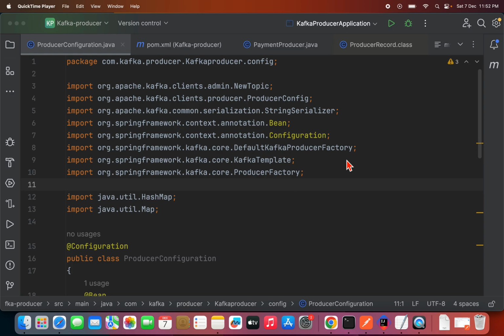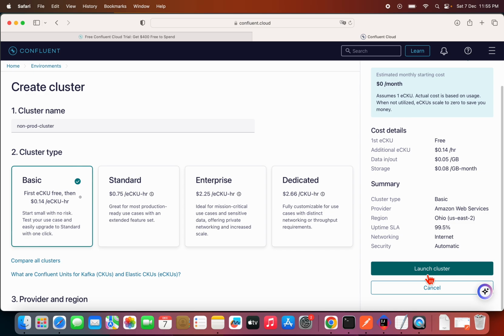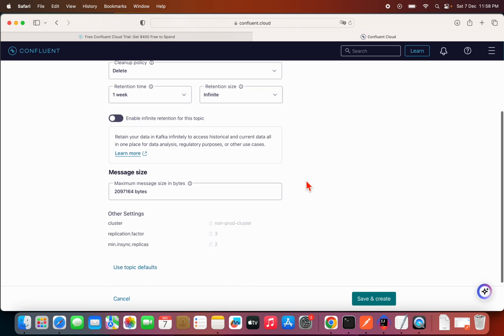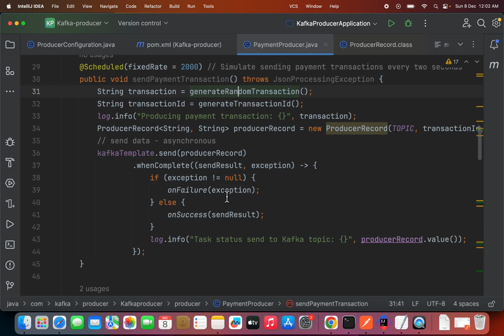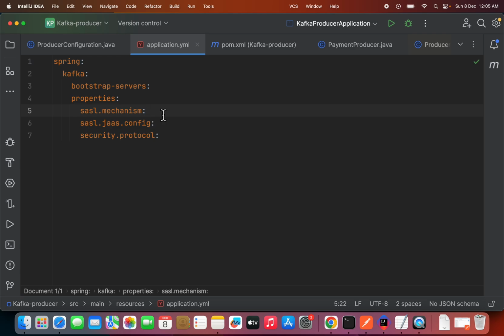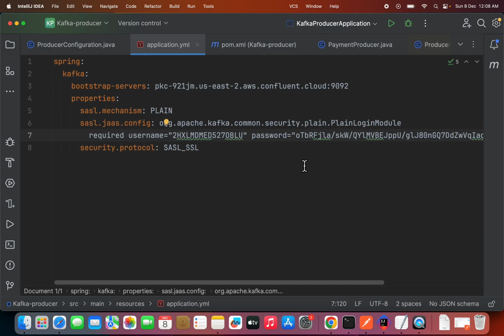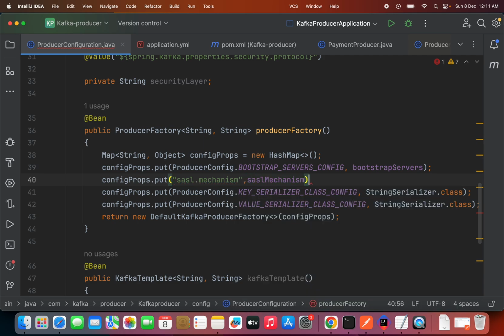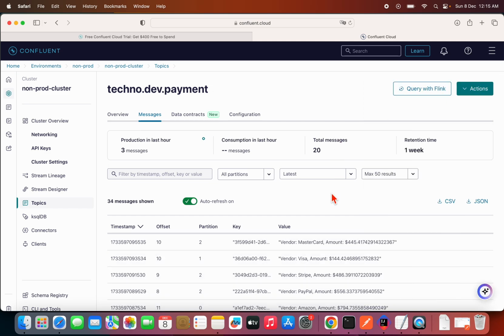Spring Boot with Confluent Kafka Integration | Create Apache Kafka cluster | Confluent Cloud Demo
Discover how to integrate Spring Boot with Confluent Kafka to build robust, scalable, and enterprise-grade event-driven applications.
This tutorial covers:

Setting up Confluent Kafka
Configuring Spring Boot for Kafka integration
Implementing producers and consumers
Leveraging Confluent's advanced features for enhanced performance
Whether you're a beginner or looking to enhance your Kafka skills, this video provides everything you need to get started.